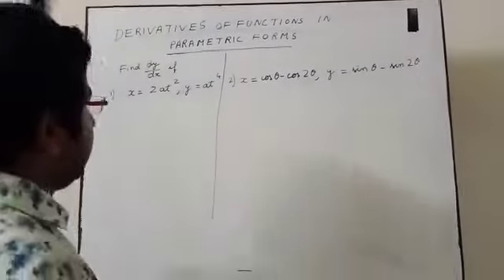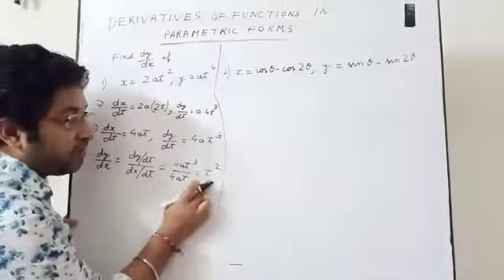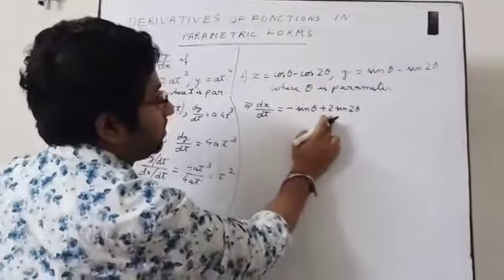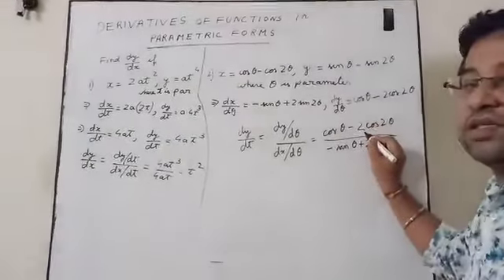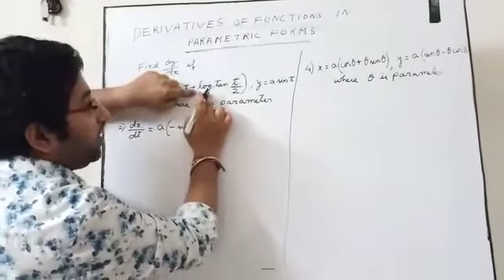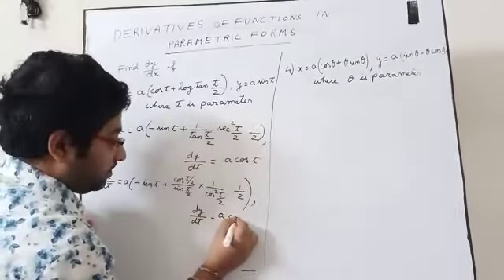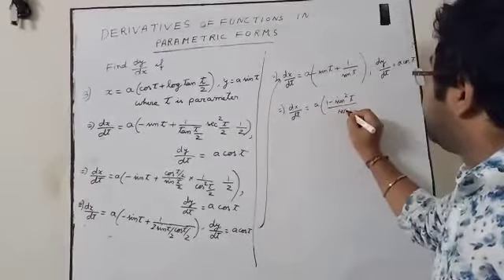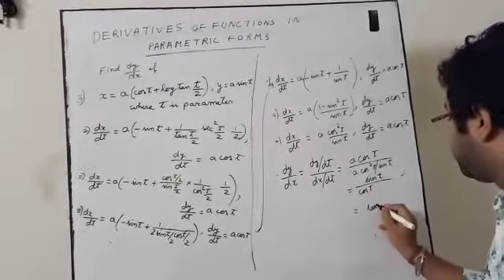Derivatives (parametric forms) (part 2)